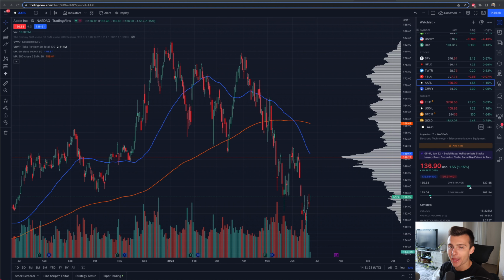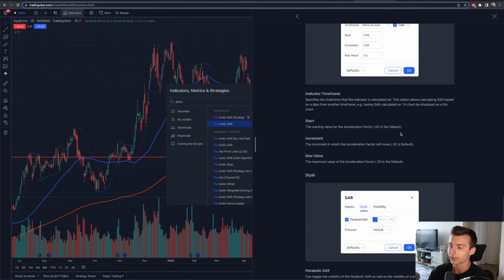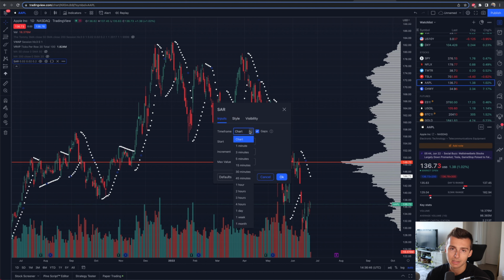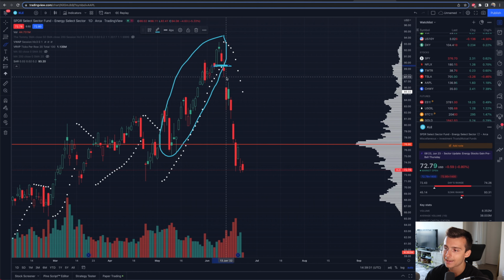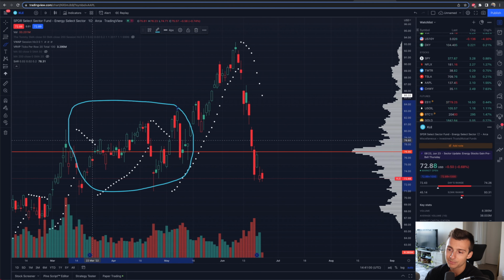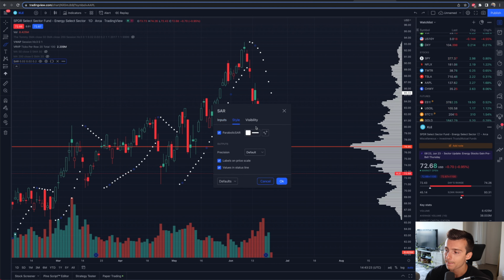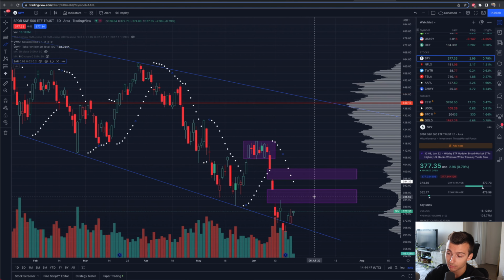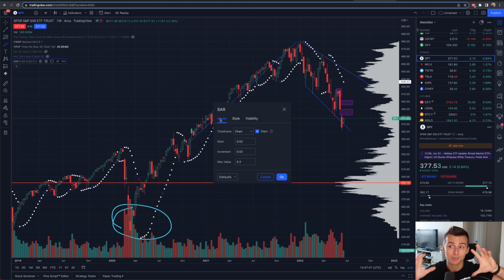Parabolic SAR: How To Catch The BIG Move | Parabolic SAR Indicator Tutorial (TradingView)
In this video we are covering the Parabolic SAR indicator, what it is, how to set it up, how to use it, apply it to your own trading/investing and more!

                                  🔽 RESOURCES 🔽